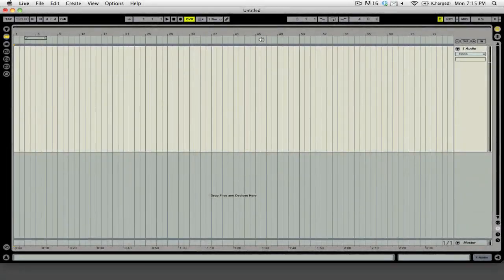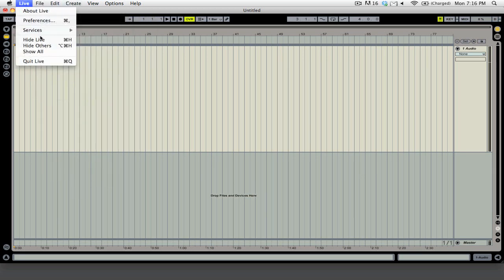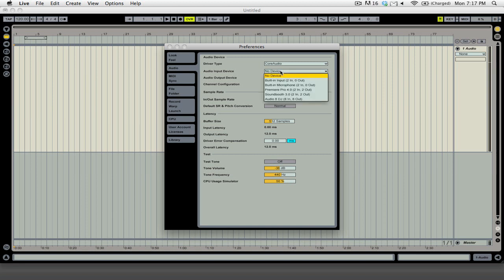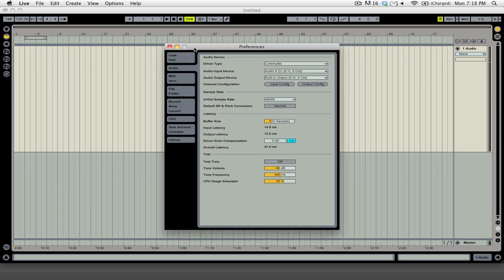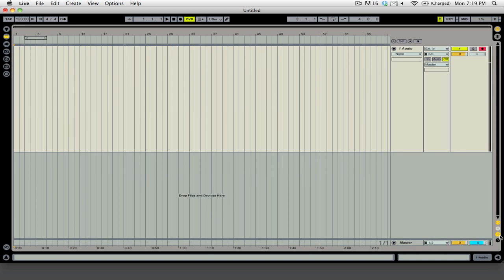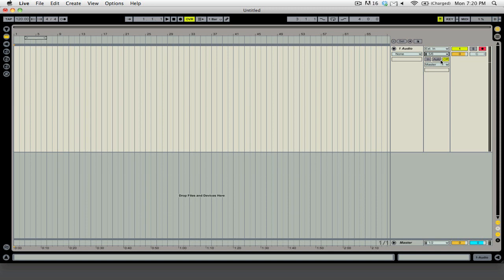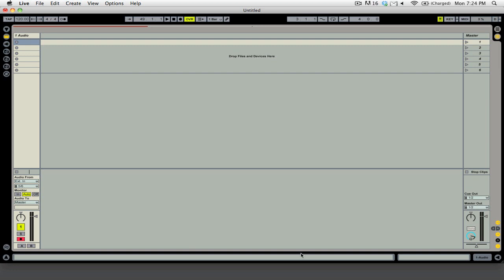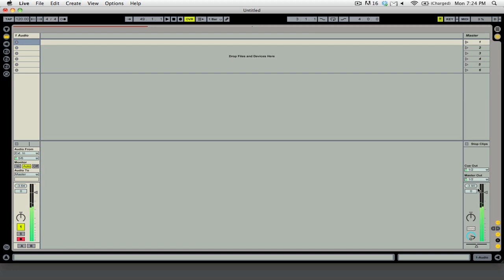Ableton Live Tutorial: How To Record Your DJ Mix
Watch this video to learn how to record your DJ mix with Ableton Live.